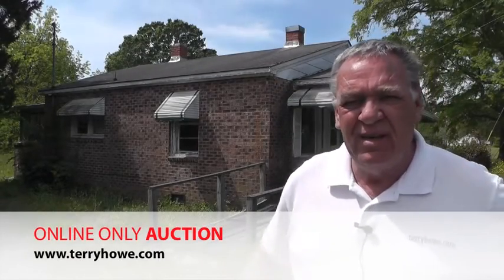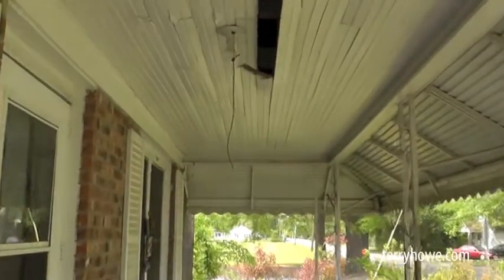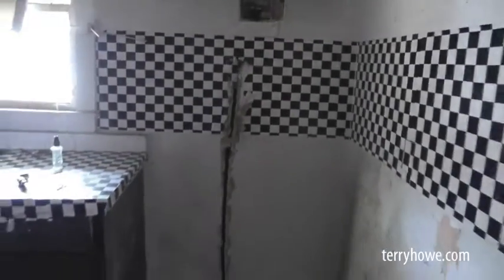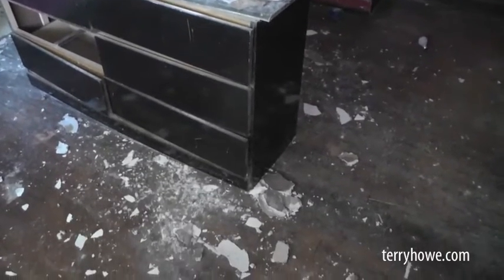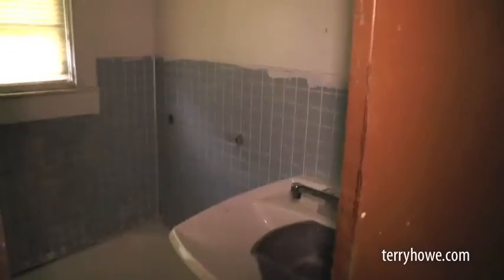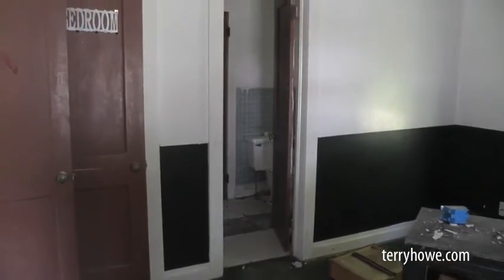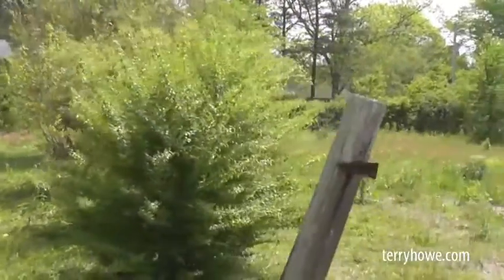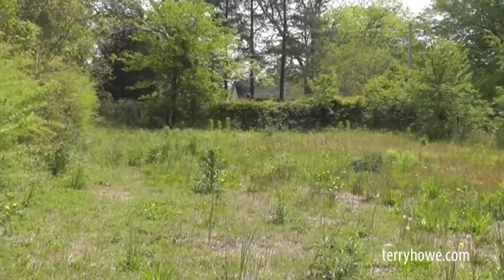310 Myrtle Ave, Bennettsville, SC - Online Only Auction